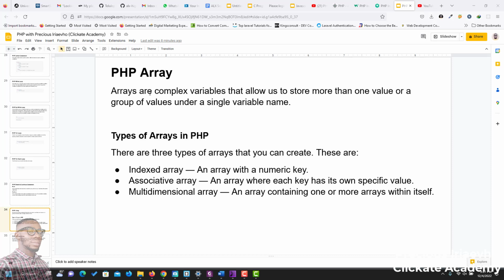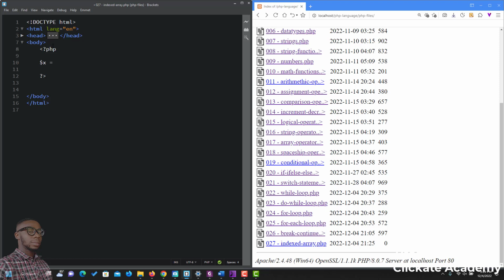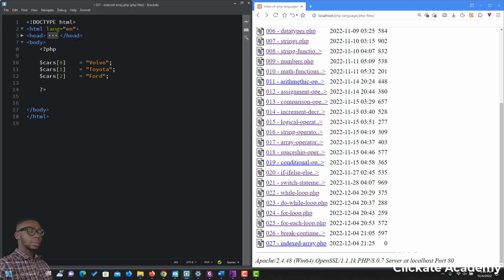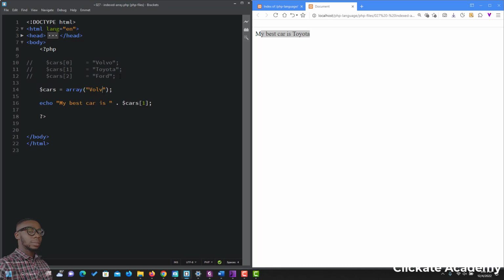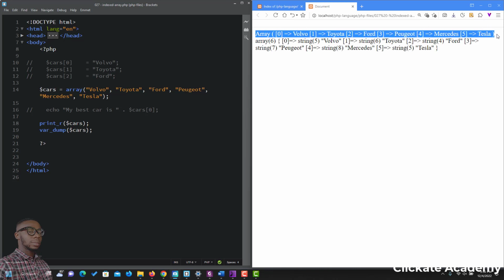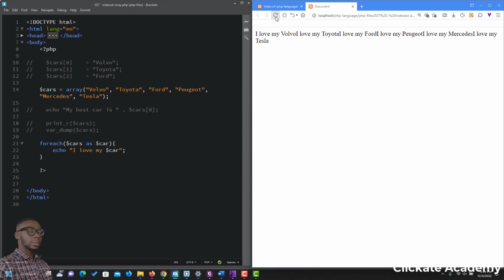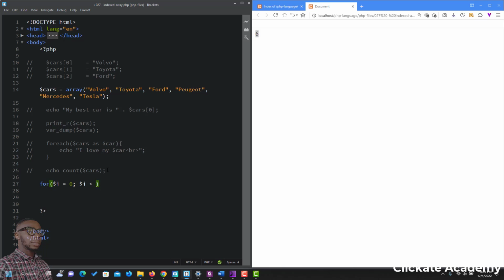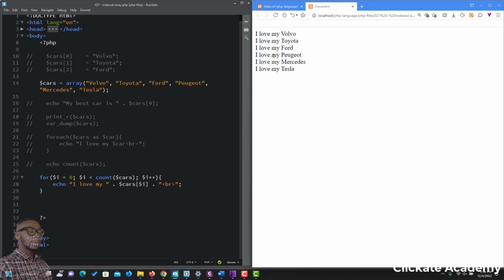030 - PHP Indexed Array | PHP Tutorial for Beginners Full Course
030 - PHP Indexed Array | PHP Tutorial for Beginners Full Course

In this video, we will be talking about the 030 - PHP Indexed Array | PHP Tutorial for Beginners Full Course PHP Project.

030 - PHP Indexed Array | PHP Tutorial for Beginners Full Course